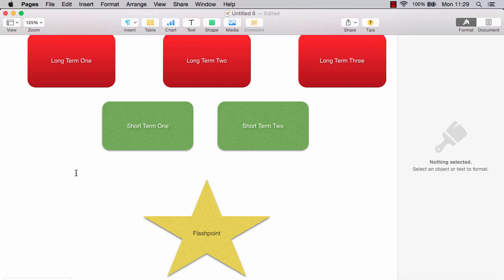EH Basics: Revision Note Taking Pt 1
If you are likely to get a question on the causes of a major event, this note taking strategy will help.